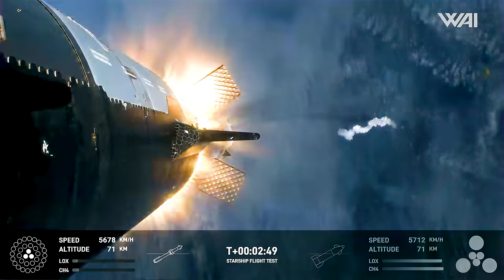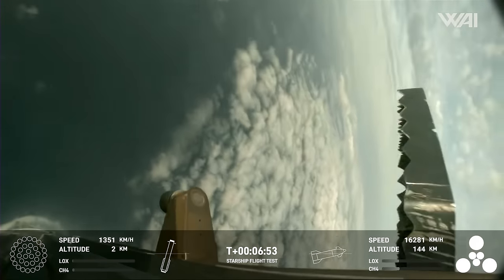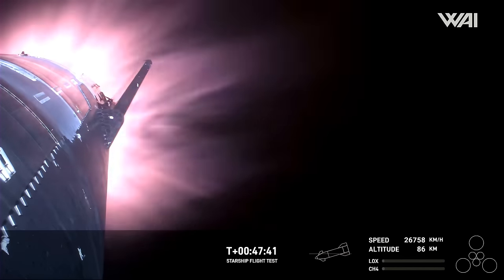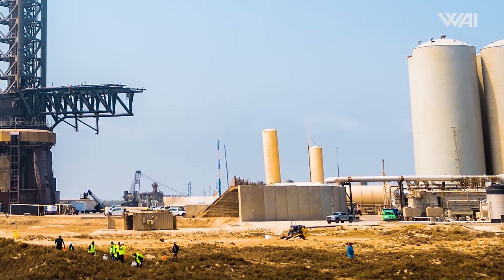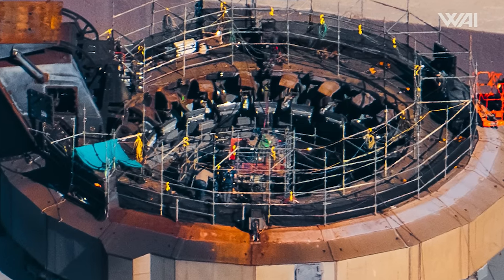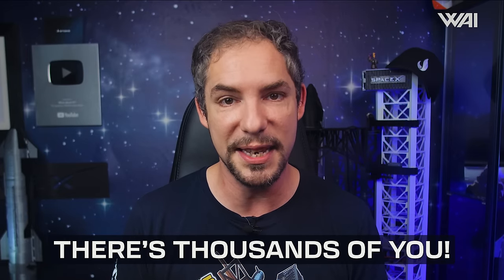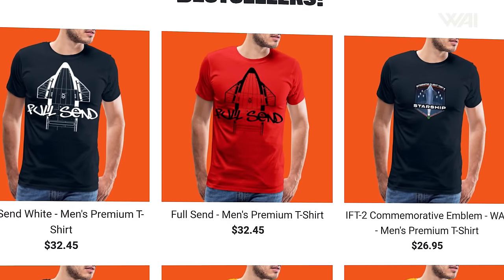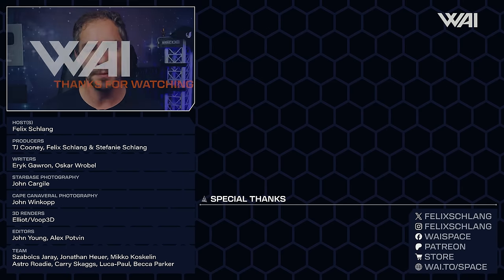SpaceX Starship IFT3 Aftermath: New Insights Paint Different Picture!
Discover why 4,500+ pros recommend Nutrafol. for $10 off your first month!

The third Starship launched! How did it go? Does anything require repairs, and why did it tumble? Dream Chaser is gearing up for the launch, and ABL Space is back in action!

Photography: John Cargile, John Winkopp & Stefanie Schlang
3D Animation: Voop3D
Script & Research: Eryk Gawron, Oskar Wrobel, Felix Schlang
LIVE Production: Astro Roadie
Host: Felix Schlang
Production: Stefanie & Felix Schlang
Graphics & Media Processing: Jonathan Heuer, Felix Schlang

Credit:

⭐SpaceX
⭐NASA